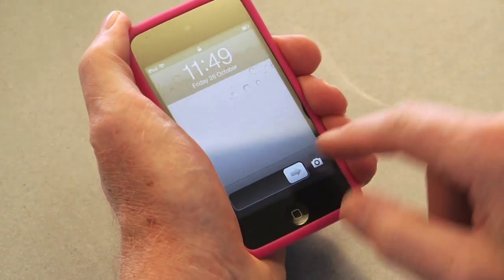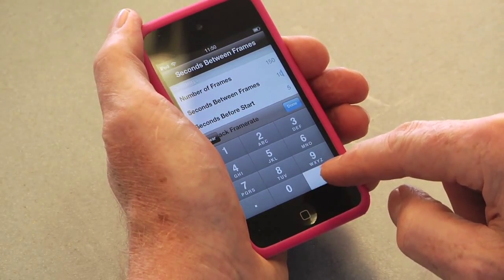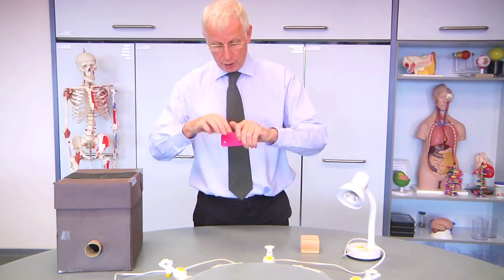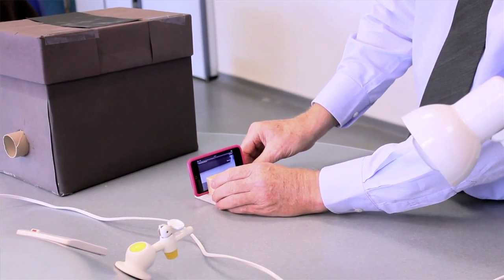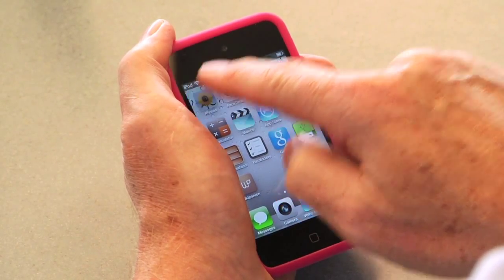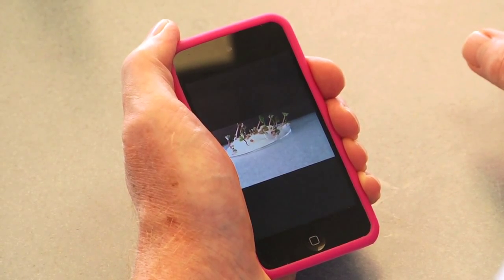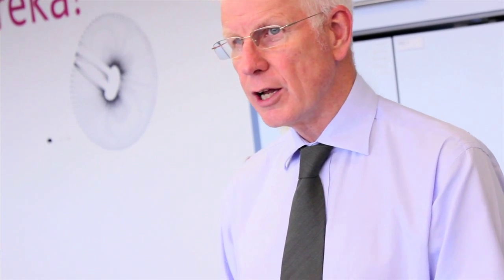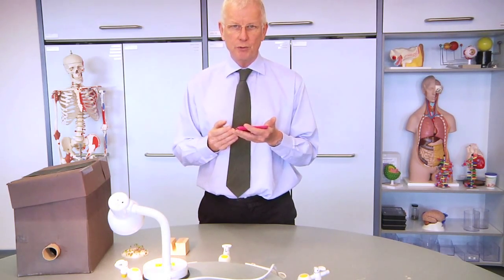Science Experiments: Time Lapse Video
This time lapse video demonstration is part of the National Science Learning Centre's iTunes U collection.

We also offer a range of CPD activities on how to use mobile technology in the classroom:

Practical Biology Experiments in Science:

This practical science experiment will show you how to use time lapse video to speed up action that would otherwise be either too slow to notice within a normal school science lesson, or to provide opportunities to explore gradual changes outside a classroom. Biology experiment examples include plant growth responses, reactions to light, the rotting process, and germination. Time lapse video can also be used in chemistry to demonstrate crystal growth or displacement reactions, or in astronomy to show the motion of planets.

This biology experiment video will demonstrate how to show how radish seeds react to light.

Equipment used:
Hardware: smart phone, iPod or tablet mobile device, with stand. Stands can be made from wooden blocks, construction toys or even PlayDoh. Proprietary tripod mounts are available and cost around £20.

We would recommend schools consider using iPod Touch devices for this type of activity, as these are relatively inexpensive and are easier to manage due to their limited functionality.

Software: Time-lapse video app such as Motion Pictures (free)

Procedure:
• To create a time lapse video clip of 5 seconds, played back at 30 frames per second will require the collection of 150 frames. To compress 30 minutes of action into 5 seconds would require frames to be collected every 12 seconds ((30 x 60) / 150). If you want to create a video clip with different values, use the formula:

  time interval (s) = filming time (s)/ (clip duration(s) x playback frame rate)

• Open the Motion Pictures App and select 'Record New Movie'. In the settings window, set the number of frames (150), seconds between frames (12), seconds before start (5) and playback frame rate (30). Then click 'Next'.

• Position the device to frame the object you are recording, leaving sufficient space to capture all the movement that may have occurred after 30 minutes. Fix the device in position. Press 'Record'. The recording will start after 5 seconds, and a countdown will indicate the number of frames still to be recorded. The software will prevent the device from shutting down until recording is complete.

• Once the recording has finished the completed video will be saved in the 'camera roll' of the device rather than within the app.

Science Curriculum use:

Time lapse video has a range of uses across the science curriculum and at all levels from simple, but fun primary science activities through to watching exciting chemistry experiments.

Primary science ideas:
• Seed germination, once the first seeds show signs of germination
• Growing crystals by evaporating away water on a window ledge
• Growth of mould on damp bread (in a sealed container)
• Circumnutation of seedlings
• Flow of viscous liquids and polymers

Secondary science ideas:
• Tracking the motion of the Moon or space station
• Displacement reactions placing a metal strip into a salt solution
• Ice melting on good and poor thermal conductors
• Action of yeast
• Phototropism
• Oxidation of different fruits

Extension:
Analyse your video clip to generate quantitative data using apps such as Video Physics (Vernier). This will create graphs of motion captured in the clip.

We offer a range of CPD activities on how to use mobile technology in the classroom includ